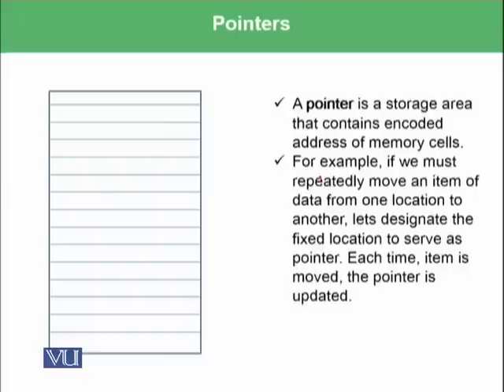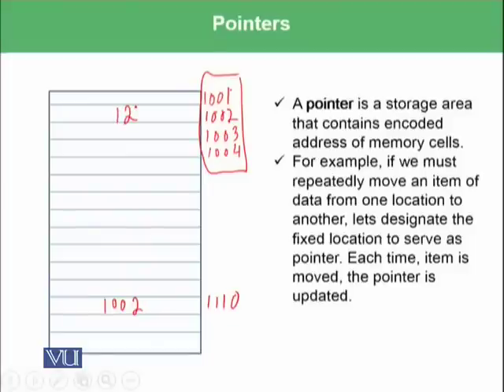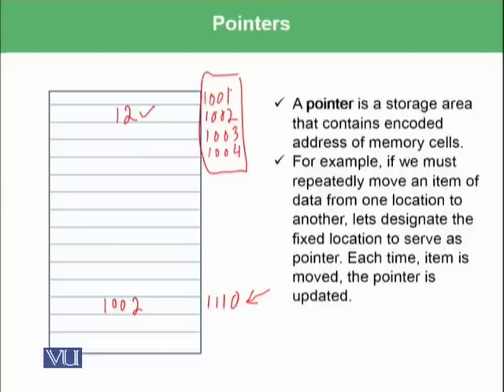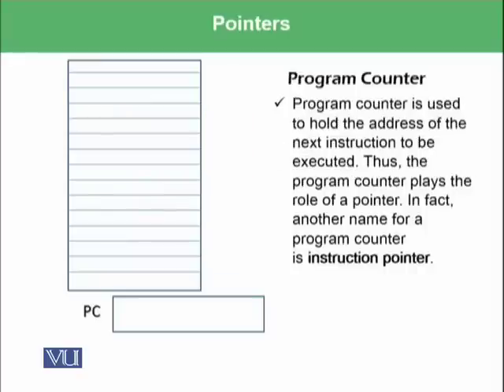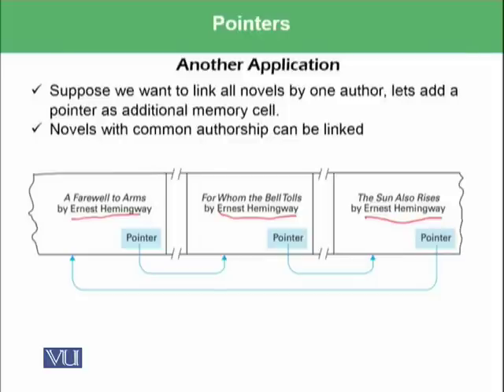Pointers | Introduction to Computing | CS101_Topic149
Topic-149. Pointers
By Dr. Tanveer Afzal